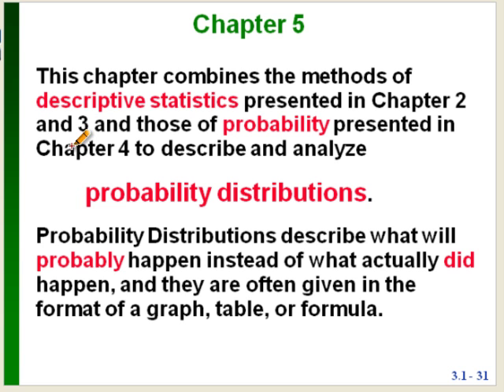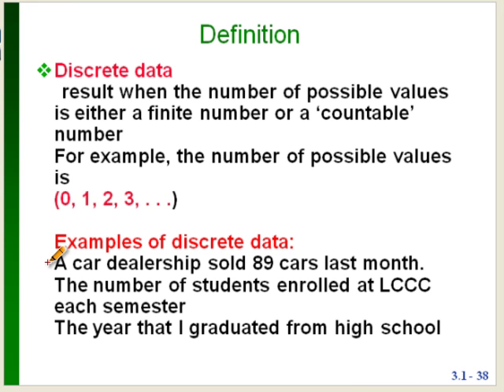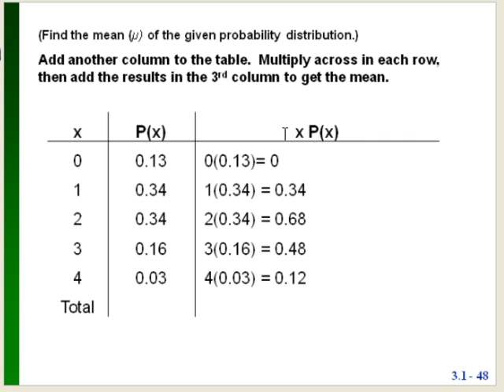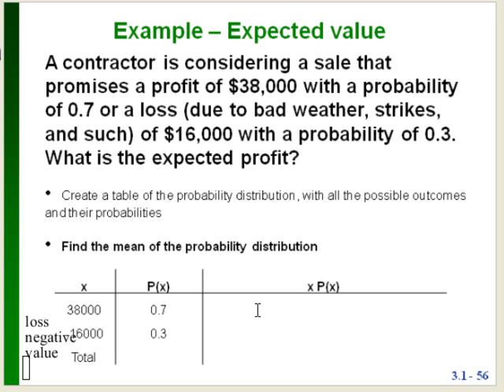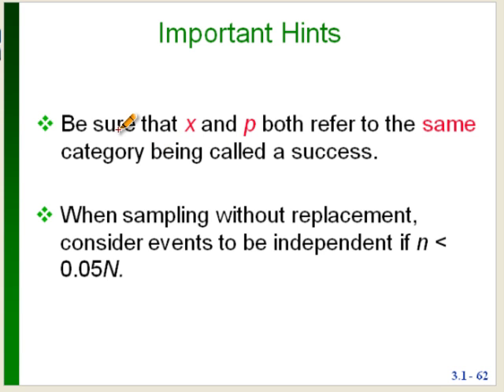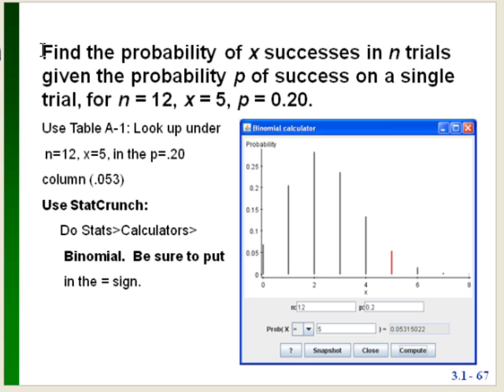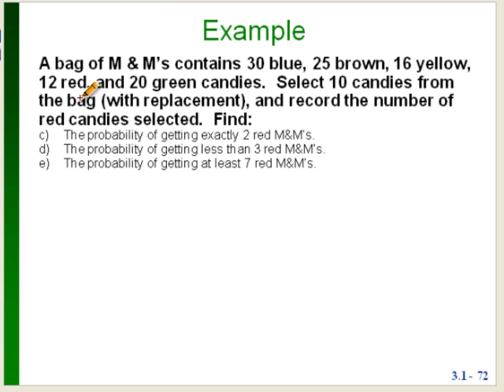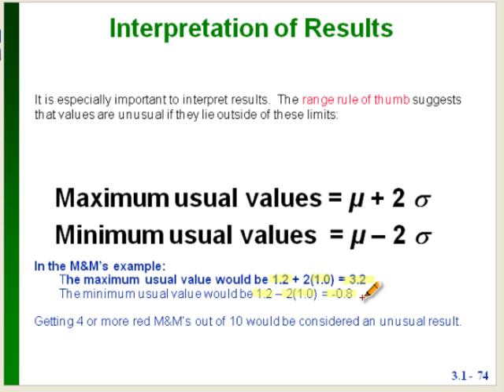LCCC Stat 2070 Unit 2 Part 2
This includes material from Chapter 5